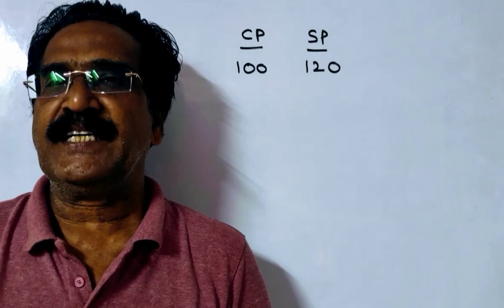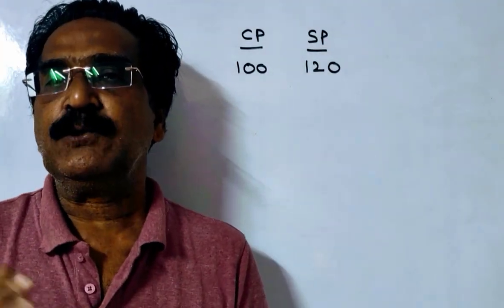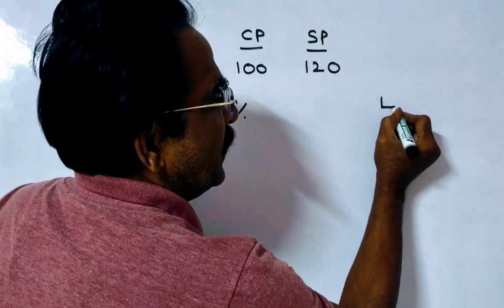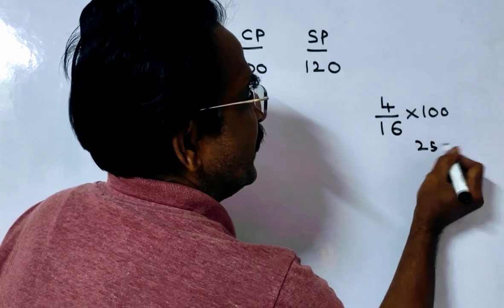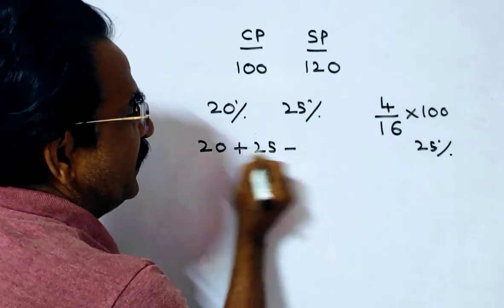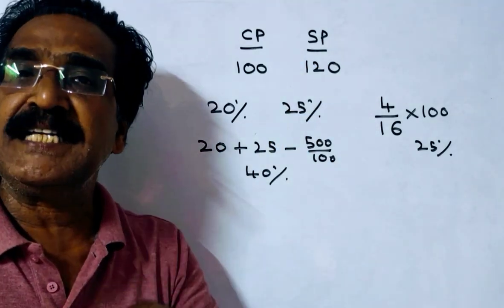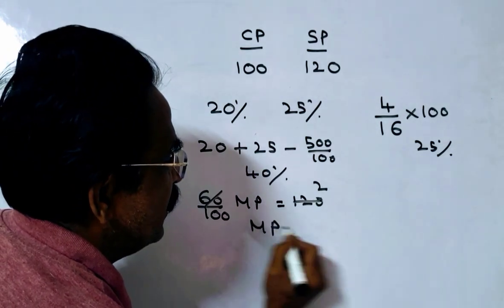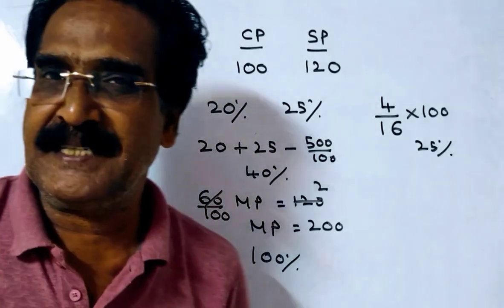A shopkeeper wants to make a profit of 20% on an article after selling it, while he gives a cash dis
A shopkeeper wants to make a profit of 20% on an article after selling it, while he gives a cash
discount of 20%. Further allows 4 more articles for free after purchase of one dozen articles to his
premium customer. How much per cent above the cost price he must mark his article?